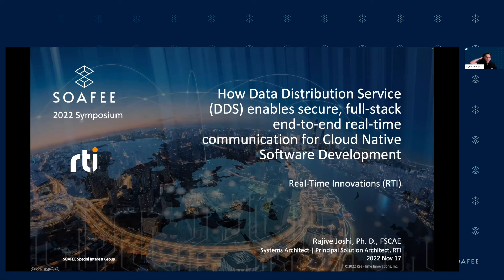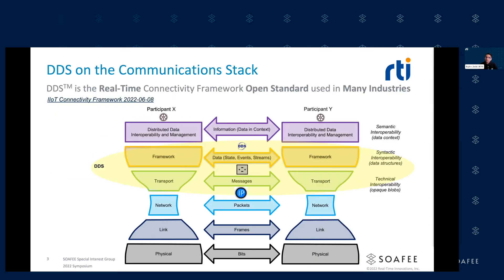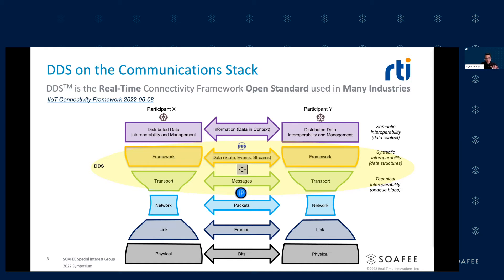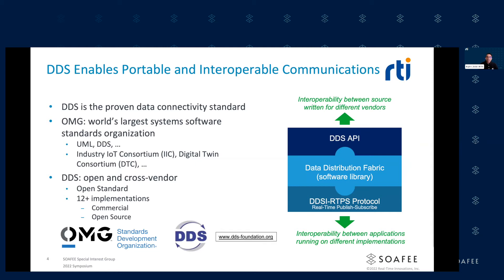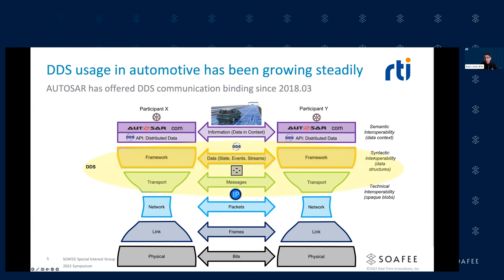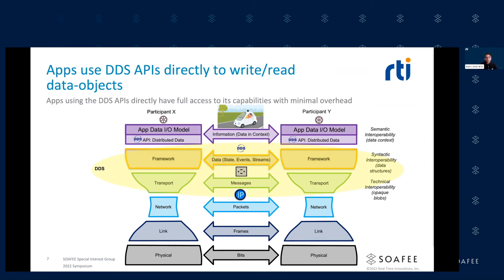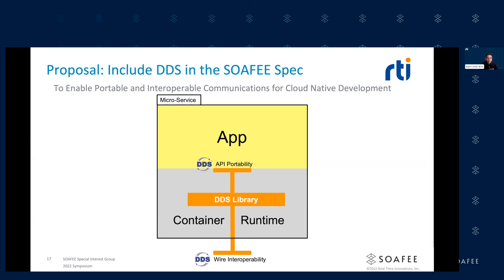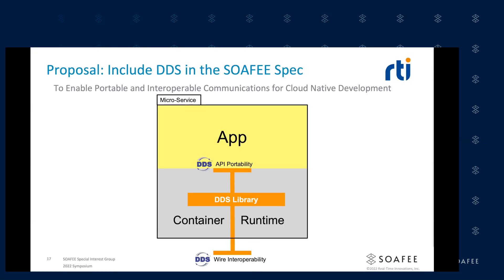Real-Time Innovations (RTI): How Data Distribution Service (DDS) enables secure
RTI: How Data Distribution Service (DDS) enables secure, full-stack end-to-end real-time communication for Cloud Native Software Development
Rajive Joshi

00:00 How Data Distribution Service (DDS) enables secure, full-stack end-to-end real-time communication for Cloud Native Software Development
01:43 DDS on the Communications Stack
05:25 DDS Enables Portable and Interoperable Communications
07:29 DDS Usage in Automotive has been growing steadily
08:51 DDS Specifications target Communication Capabilities needed by Real-World Autonomous Systems
11:04 Data-Centric Communication Model
11:26 DDS Global Data Space – Databus
11:37 DDS Library abstracts details of the compute platform
12:04 DDS A “Plug-n-Play” Databus for Software Integration
13:05 DDS A “Plug-n-Play” Databus for Micro-Service Integration
15:49 DDS “Plug-n-Play” Micro-Service Databus
14:24 Include DDS in the SOAFEE Spec